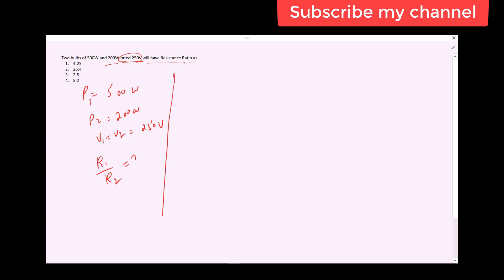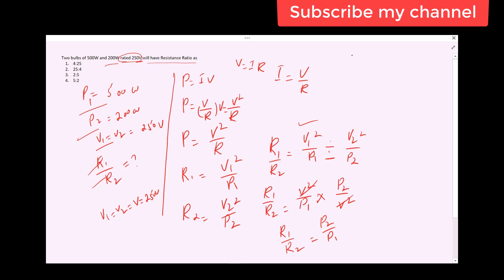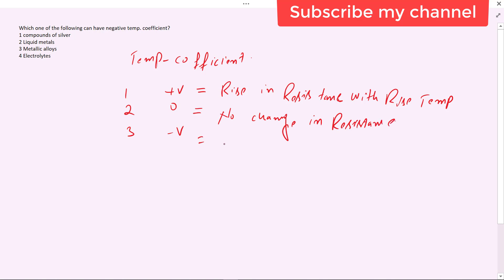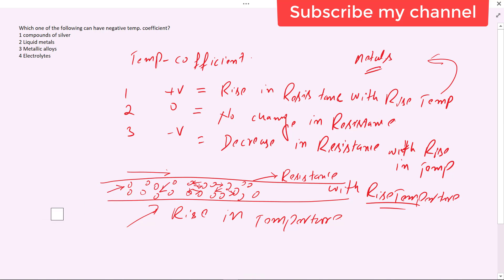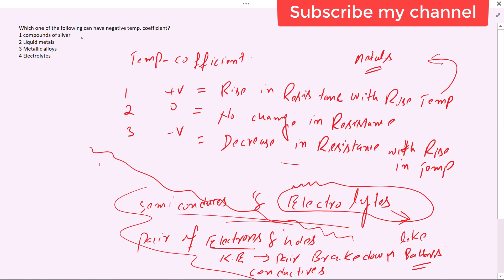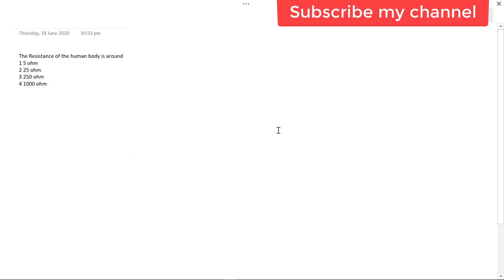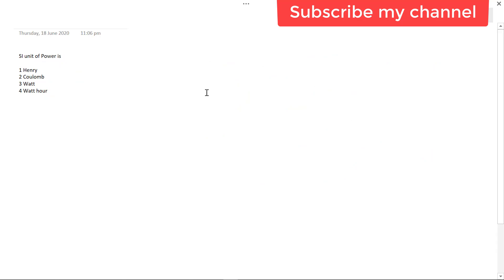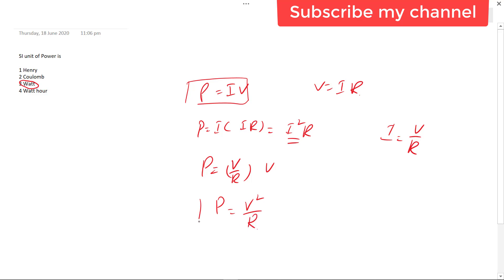Handa Book for electrical engineering test preparation with all the answers.NTS old PAPER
Electrical Engineering Objective Type By A. Handa, M. Handa – More Than 10000 Objective Type Questions, authored by M. Handa and A. Handa, is an essential book for Electrical Engineering students who want to be better equipped for an exam on the subject.
test preparation
electrical engineering
the best book for preparation
the best book for electrical engineering
Handa book solution
explanation of the handa objective book
NTS old Paper
pakistan Electrical Engineering paper Preparations
smart series mcqs solutions